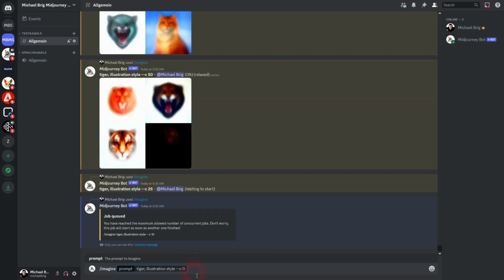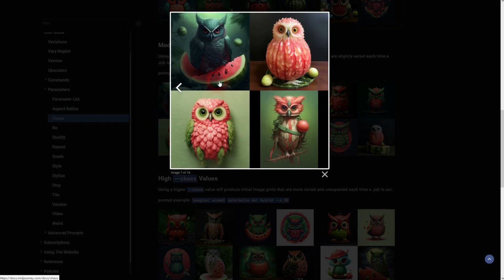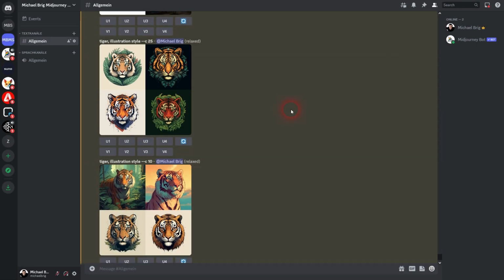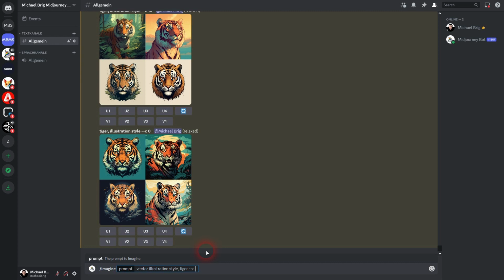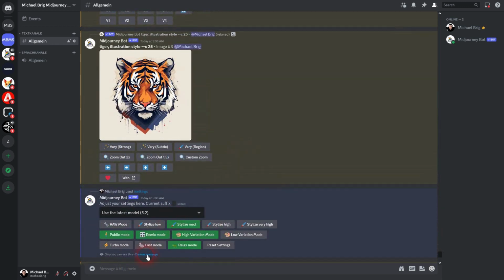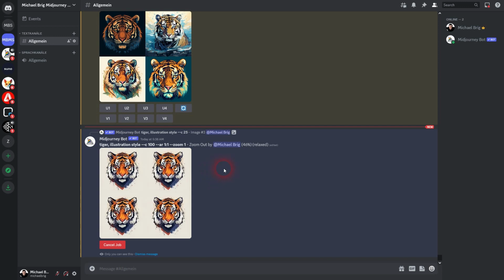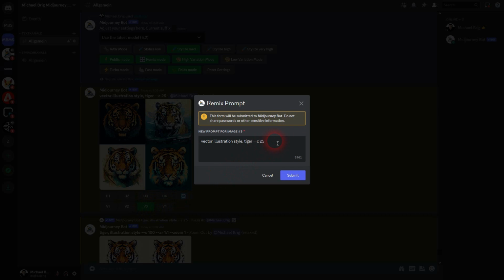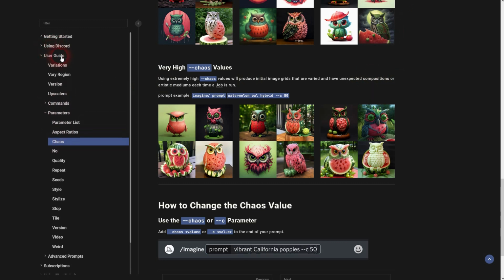How to Use the Chaos Parameter in Midjourney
In this tutorial I'll show you how to use the chaos parameter in Midjourney.